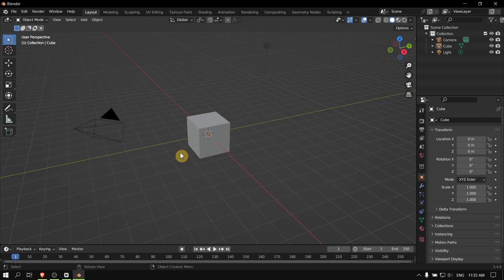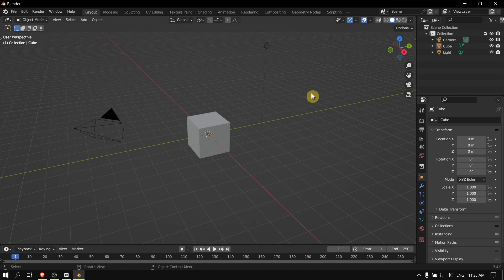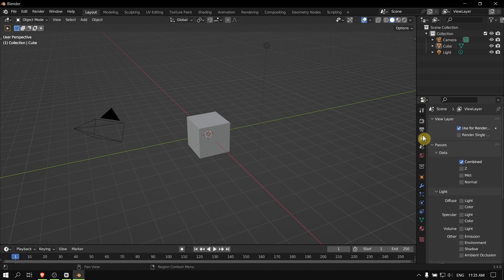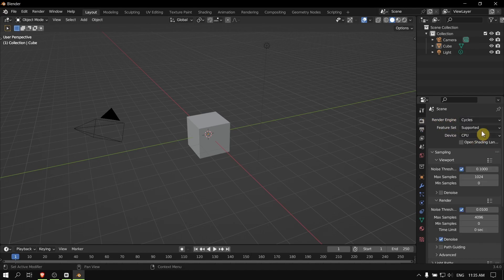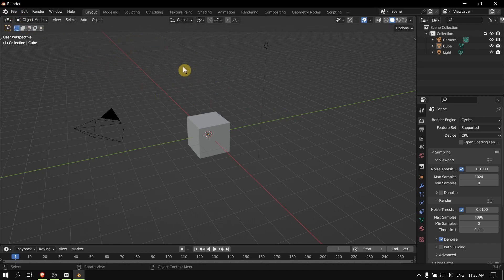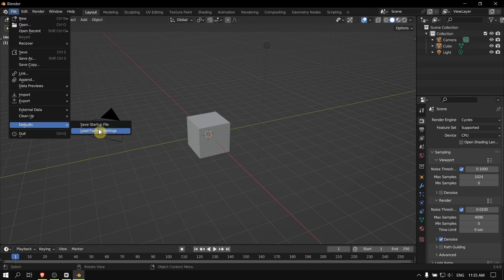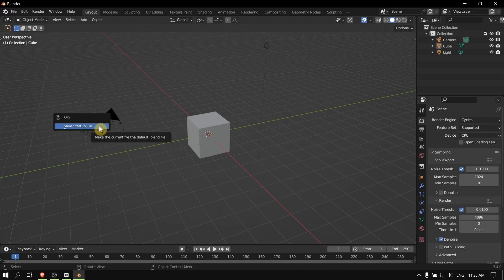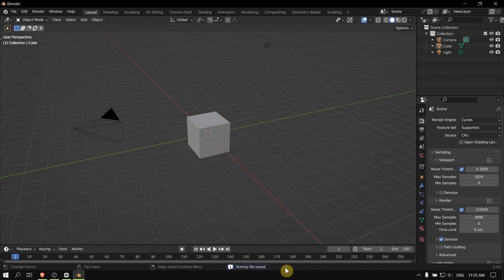Blender Tutorial: How To Configure The GPU In Blender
You won't want to miss a single detail of this tutorial since I will take you step-by-step through the entire procedure. So please follow along with me and watch the entire video on How To Configure The GPU In  Blender

Timestamp:
00:00 Intro
00:13  Tutorial
00:48  End